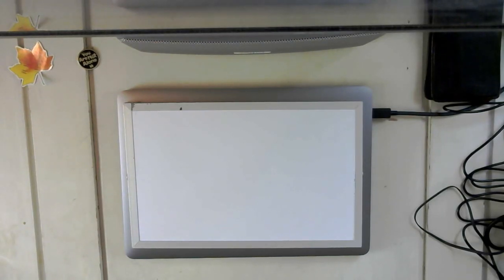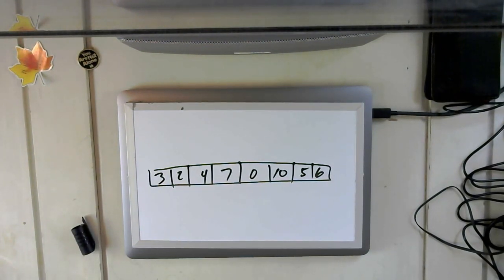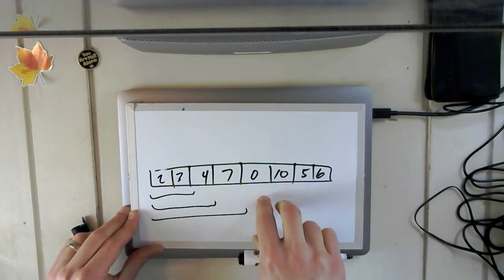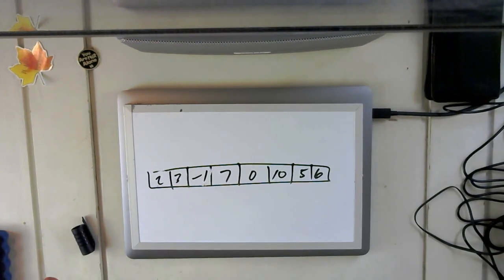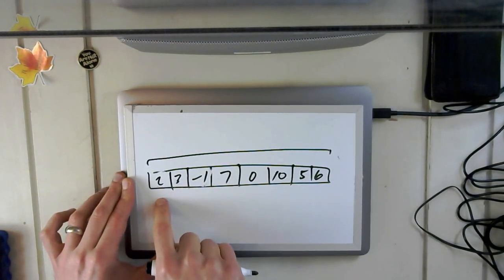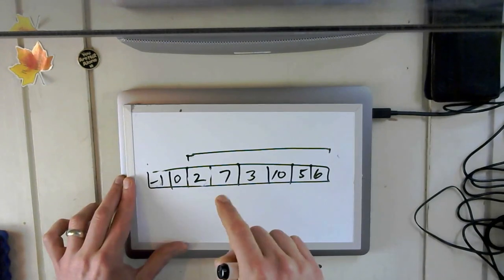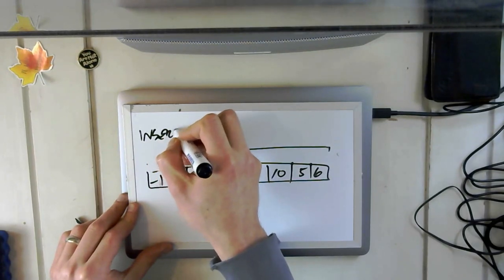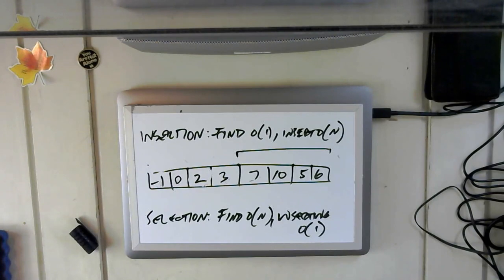CS 125 Fall 2020 Lesson 60: Selection Sort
Explanation of selection sort.